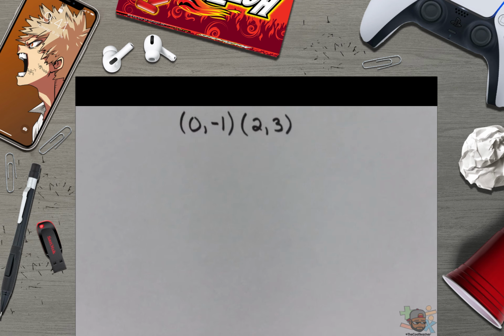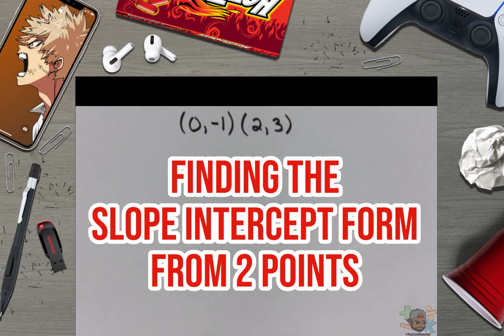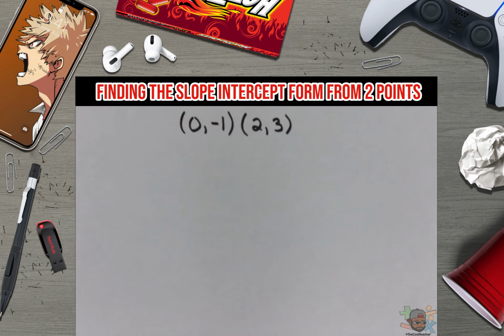How To Find The Slope Intercept Form From 2 Points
In this video I show you how to find the slope from 2 given points also sometimes called "key features"

0:24 Step 1: Find the slope
2:02 Step 2: Plug slope and ONE of the points into slope intercept form
5:48 Step 3: Write your answer in slope intercept form